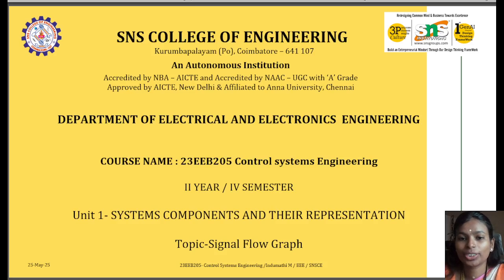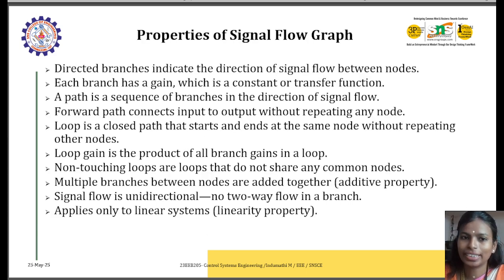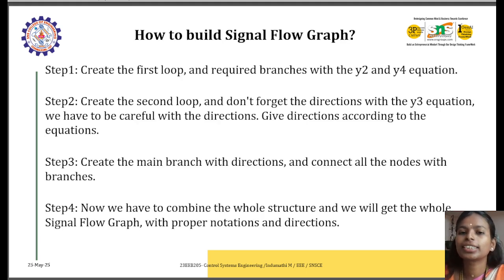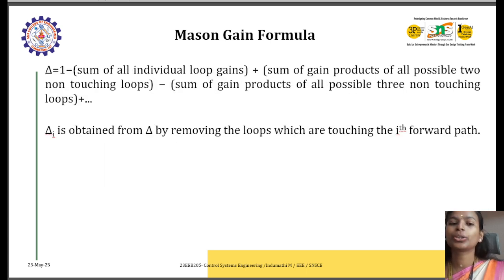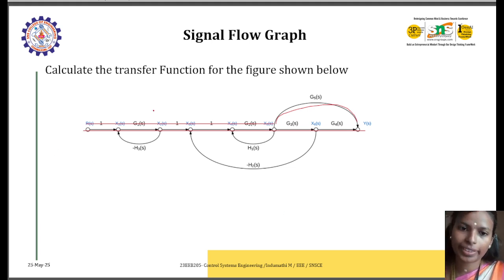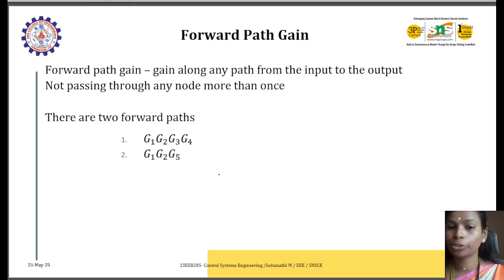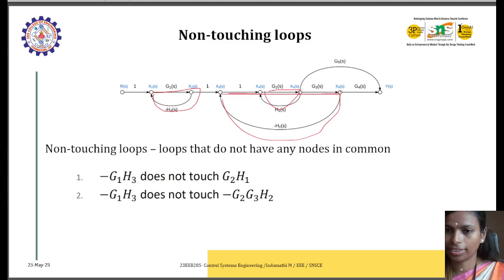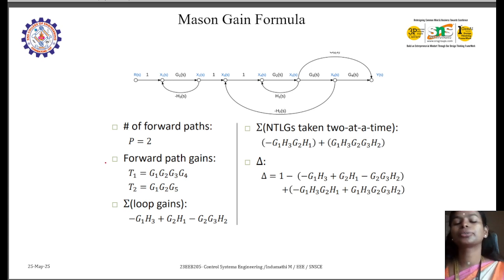Signal Flow Graph | Control Systems Engineering | SNS Institutions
In this video, we explore the concept of Signal Flow Graphs in Control System Engineering. You’ll learn how to represent complex systems using nodes and branches, making analysis simpler and more visual. We’ll also explain Mason’s Gain Formula and how to apply it to determine overall system transfer functions. This video includes step-by-step examples to help reinforce your understanding. Signal Flow Graphs are a powerful tool for system modeling and are crucial for solving problems efficiently in exams.